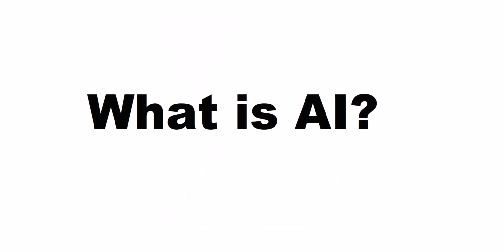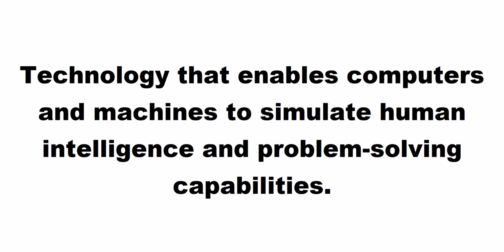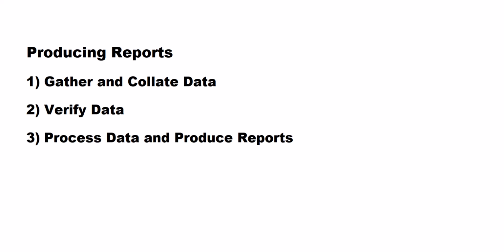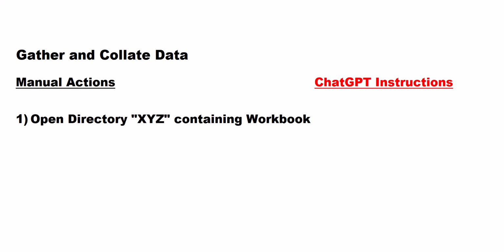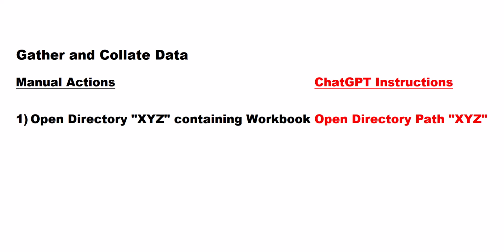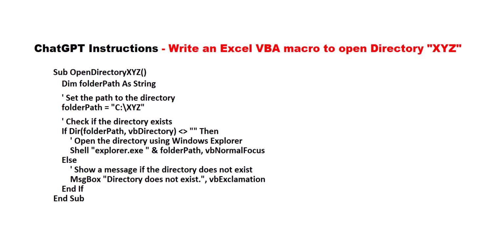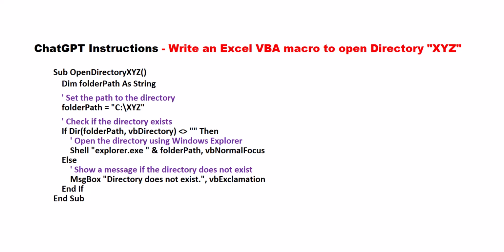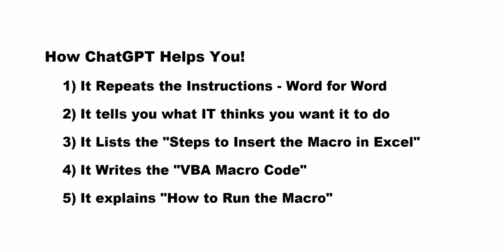ChatGPT for Finance Reporting: A Step-by-Step Introduction for Professionals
Unlock the potential of AI in your financial reporting with our comprehensive guide to using ChatGPT. This tutorial is designed for finance professionals looking to enhance their reporting processes, improve accuracy, and save time using the latest AI technology from OpenAI.

What You Will Learn:
Introduction to ChatGPT: Understand the basics of ChatGPT and its capabilities as an AI language model that can revolutionize financial data analysis and reporting.
Expert Advice: Tips from a finance and AI expert on optimizing your reporting processes with ChatGPT.
Future of Finance: Insights into how AI is set to transform financial practices further and how you can stay prepared.

CFOs and Finance Executives
Financial Analysts
Accountants
Financial Controllers
Audit and Compliance Officers
Anyone interested in AI’s role in financial operations

Join us to discover how ChatGPT can be your partner in achieving faster, more accurate financial reporting. Watch now to take your financial operations to the next level with AI!